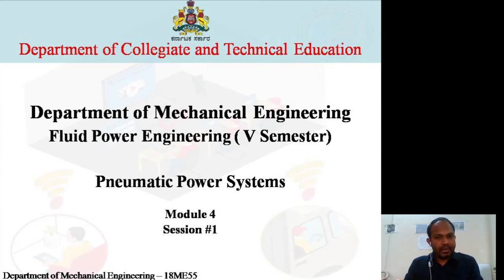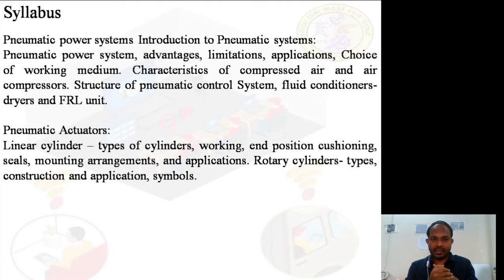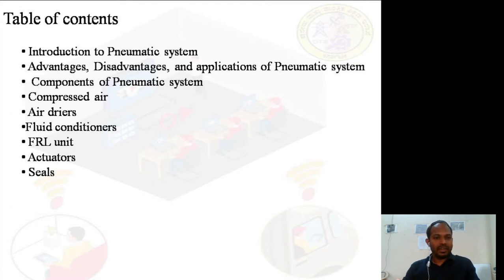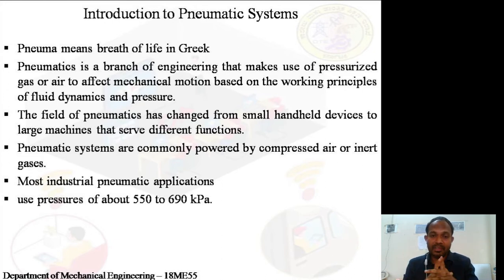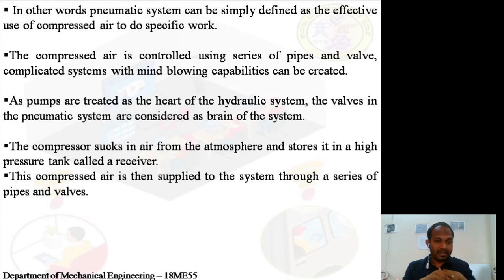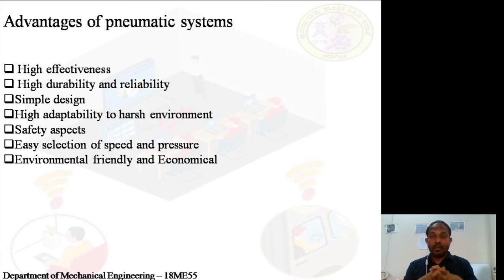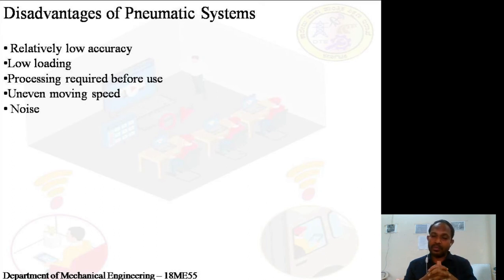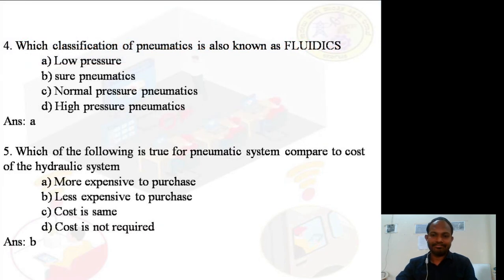18ME55 M4 S1 Vr